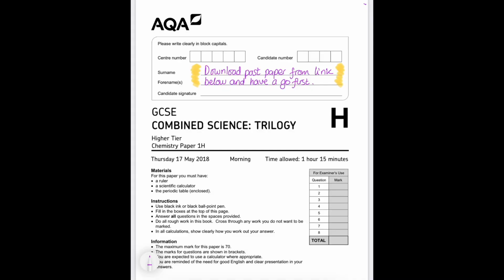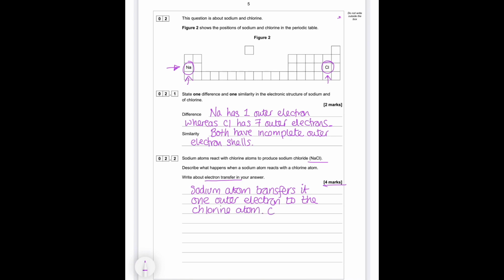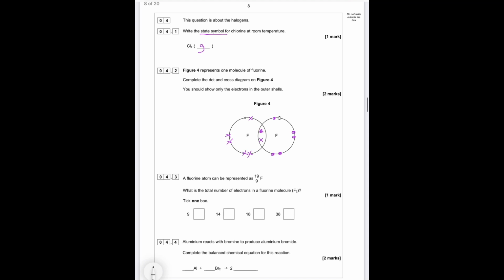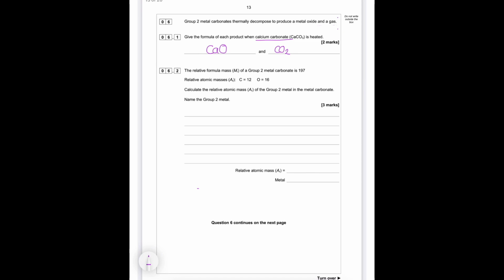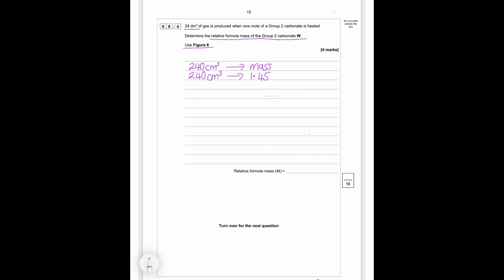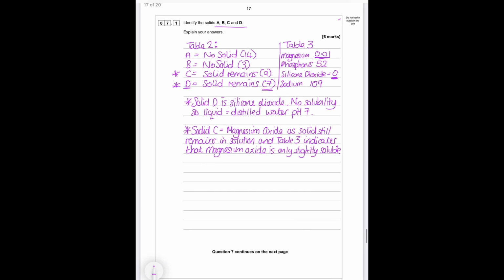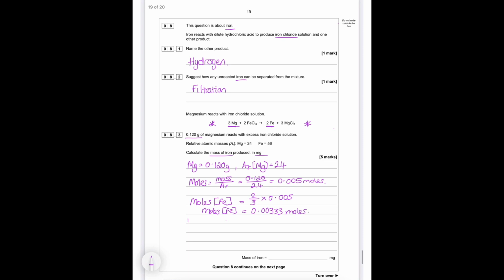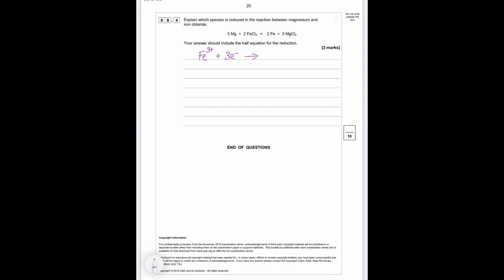How to get good grades? GCSE past papers - AQA Higher Chemistry Paper 1 Trilogy (9-1) 2018 explained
Hope this helps, let me know in comments if you need support with any particular topics and I will try my best to produce it.
This past paper explained video -' How to get good grades? GCSE past papers - AQA Higher Chemistry Paper 1 Trilogy (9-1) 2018 explained' will show you how to answer questions, as well as  walking you through how to do the calculations in line with the AQA marking scheme.

**Links to channel and more past papers at end of description**
This video will explain all of the  GCSE Trilogy(9-1) Chemistry Paper 2 questions  - Combined Science (AQA). It’s the perfect tool for exam revision

To help you I have put the links to AQA Trilogy (9-1) past paper paper 1 physics (2018), AQA Trilogy (9-1) past paper 1 chemistry (2018) and AQA Trilogy (9-1) past paper 1 biology(2018) are in the links at the bottom of the this description.

1. Watch with a pen and some paper, ruler and calculator in hand (pause and go and get some now!) I strongly suggest printing out the past paper from the link given above first.

2. Have a go first then mark using my walkthrough. All answers are from the AQA mark scheme worded in a way to help you easily understand what is expected. Questions you were not able to answer, you must go back and revise those topics.

3. You may need to go over some questions more than once, that's fine just rewind and play again. Alternatively you may wish to have a go at one questions at a time and go over with the walkthrough.

4. Make sure you plan out your revision so you do not feel overwhelmed.

This AQA Trilogy chemistry past paper 2 (2018) covers the GCSE topics of - Organic chemistry - fractional distillation, alkanes, alkenes, polymer disposal (using resources), chemistry of the atmosphere, calculating  percentages, rates of reaction and reversible reactions.